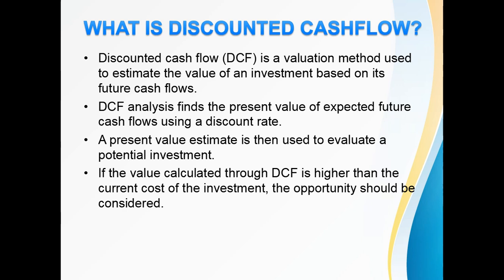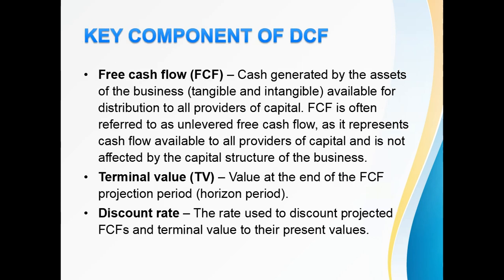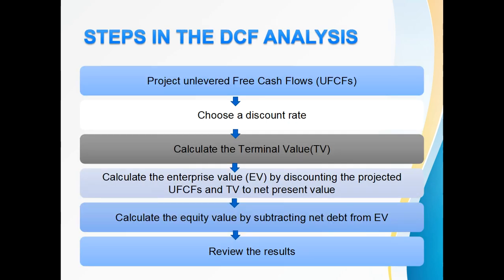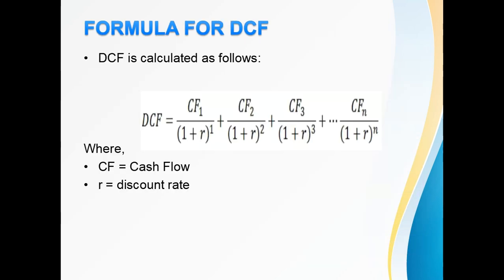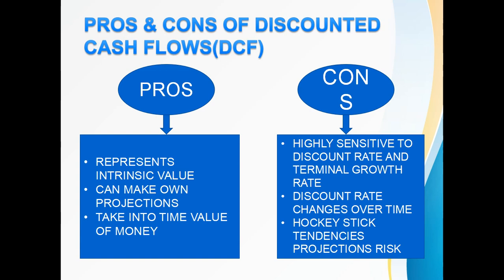Discounted Cash Flows - Fundamental Analysis Basics |Company Valuation|nifty|sensex|NSE